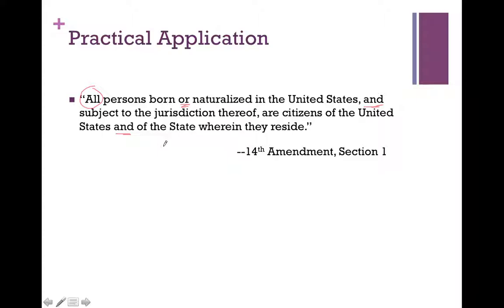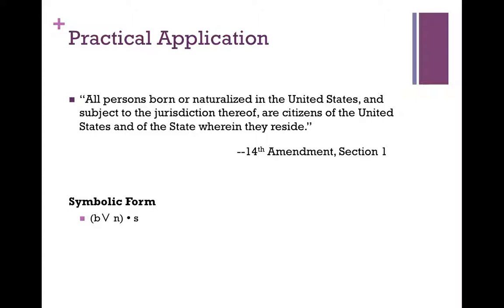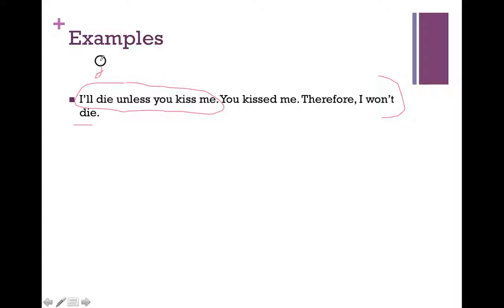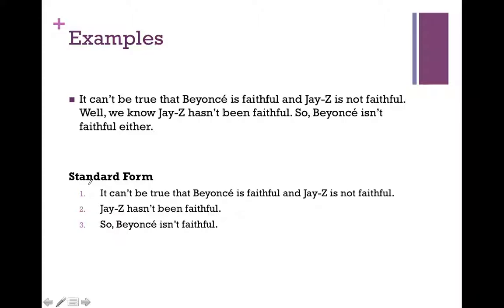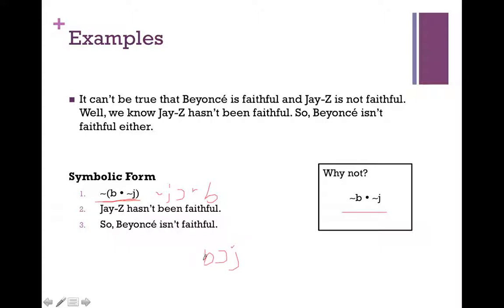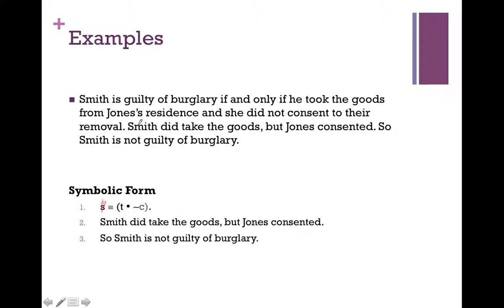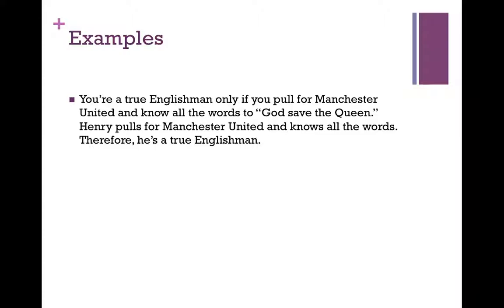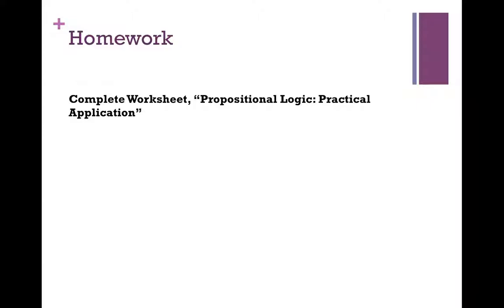Propositional Logic in Practice